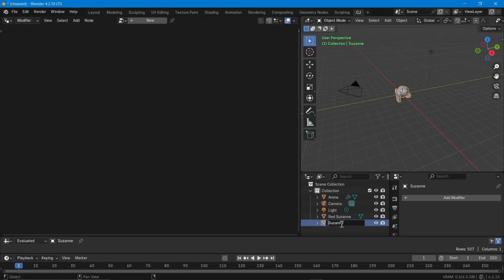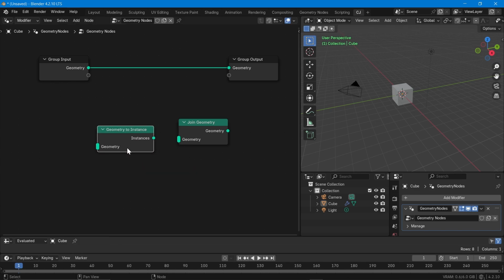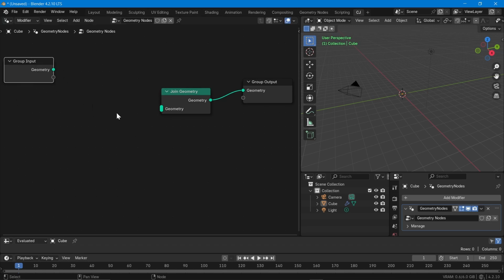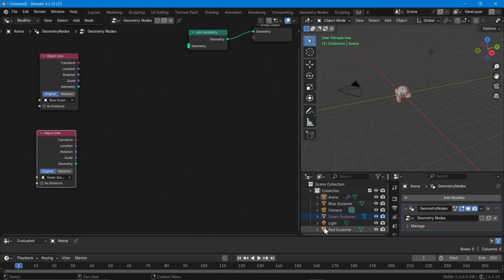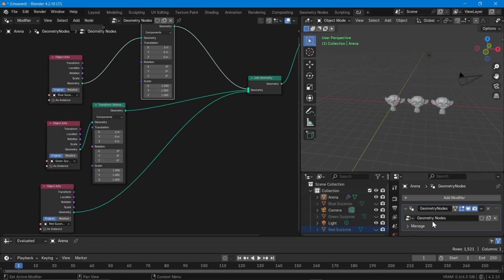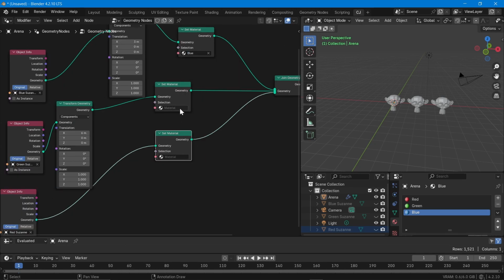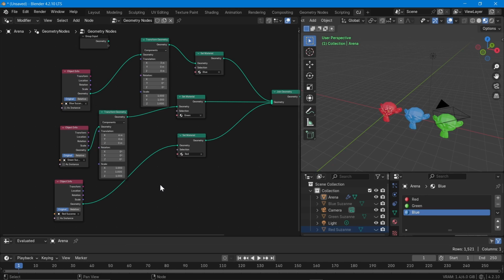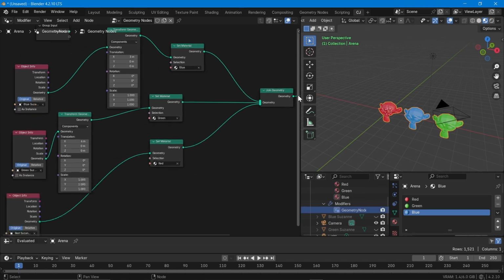Unknown side of Join Geometry node - Blender 4.2 Geometry node Tutorial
Join Geometry node is the last node in the Geometry section. This is different from the Geometry to instance node. The output of the geometry to instance node is instances wherein the output of join geometry is a combined new geometry. To access the non-combined geometries you have to bring them separately to the output.

Even though the join geometry combines the input geometries, the material information of each geometry is assigned before the merge is still preserved. So, when you use the join geometry, you can still make use of the material preservation.

Join geometry is one of the most often used node in any complex geometry creation. It helps to build any geometry in a step by step process. Since the join geometry fuses the input and provide as a single geometry, this helps the node building process.

To explain the material property part, I have created 3 Suzanne objects. There is no direct option in geometry nodes to create it, so I have created them as individual objects, drag & drop to the geometry nodes editor. This will automatically create an object info node. Connect them to the individual set material nodes, and apply different colour. Now, connect them together using the join geometry node. This create a single geometry consist of 3 separate geometries. The beauty of this node is, it preserves the individual material property and can be changed anytime via the set material node.

0:35  Join Geometry node theory

1:43  Example using 3 Suzannes with different colour

4:41  Benefit of non-destructive model creation using Join geometry node

To know more about the Geometry to Instance node, pls follow the below link of blendertutorial